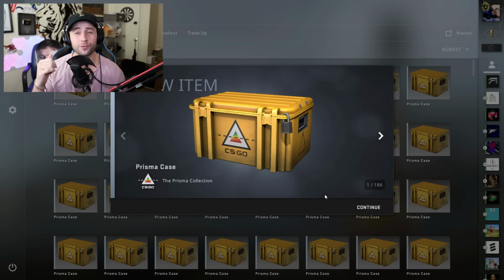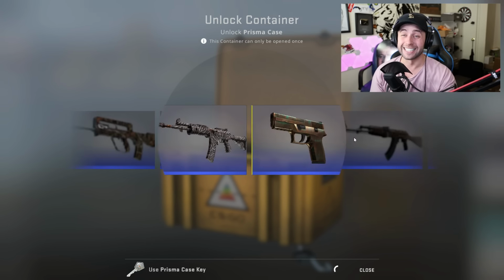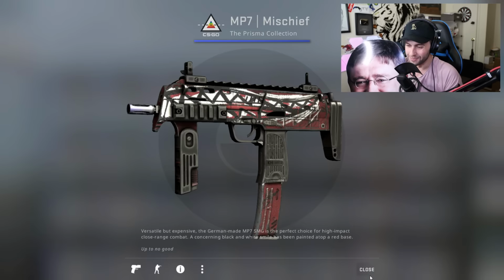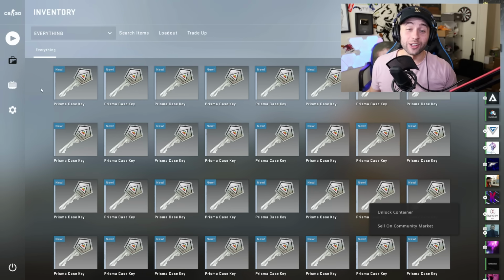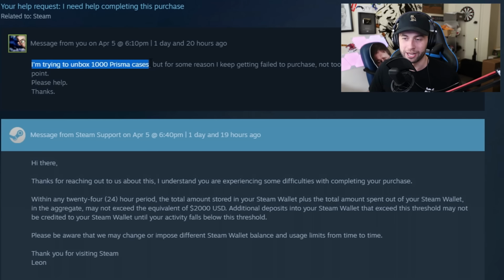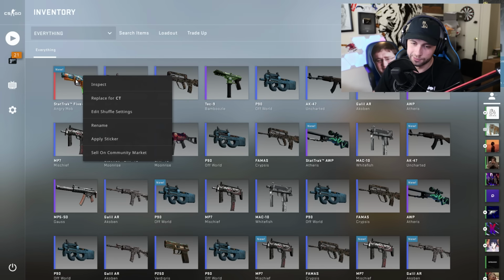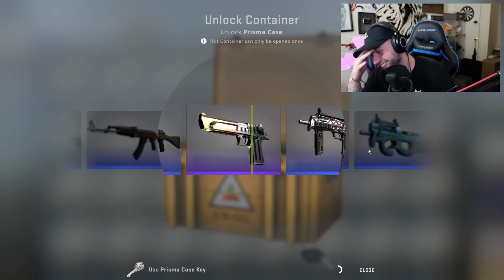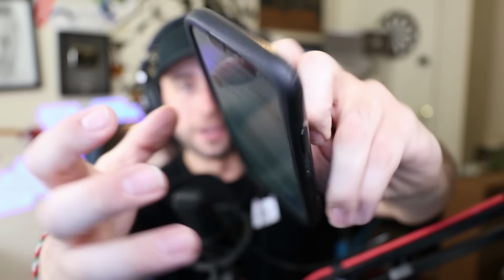I OPENED 1,000 CSGO PRISMA CASES.. so you dont have to.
We opened 1000 Prisma cases on CSGO! It took us over 4 hours to record this Prisma case opening, and this is what we got.. Hope you guys enjoy this video!

I will be live on Twitch doing Trade ups from this video

(Thanks for support)

Send me stuff:

P/O Box:
WatchGamesTV
Suite # 1257
3-1750 The Queensway
Etobicoke, ON, Canada M9C 5H5